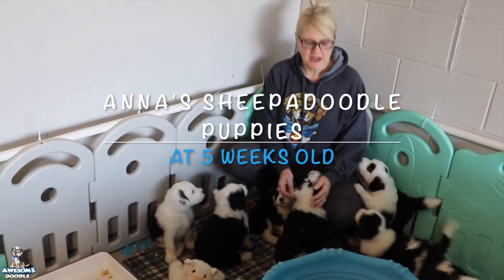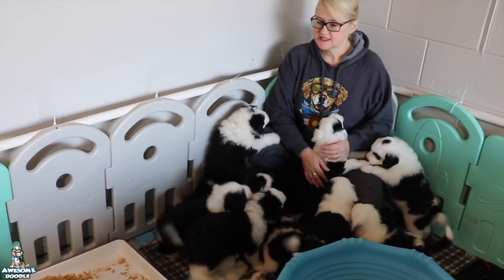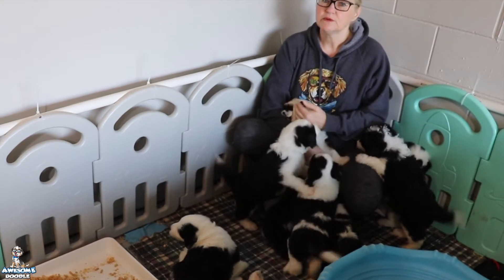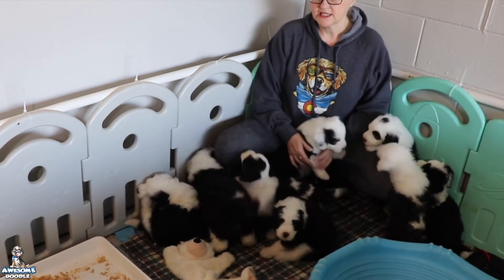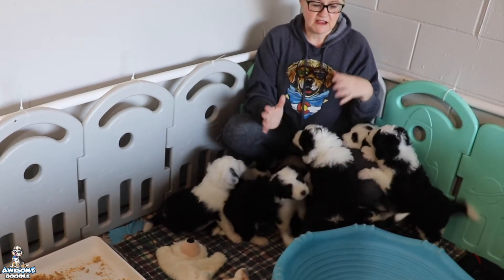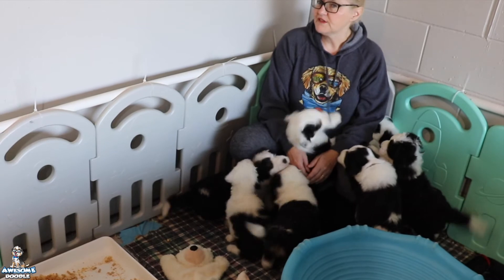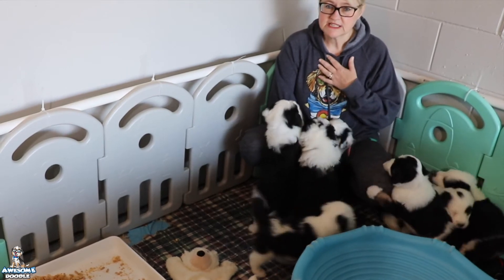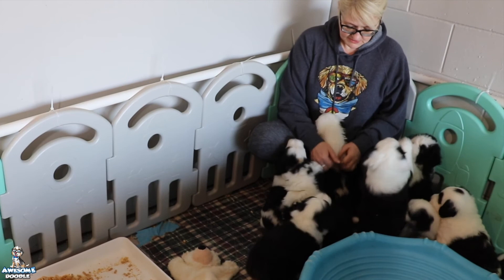Anna's SheepaDoodle Puppies at 5 Weeks Old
Anna still has Available SheepaDoodle Puppies!